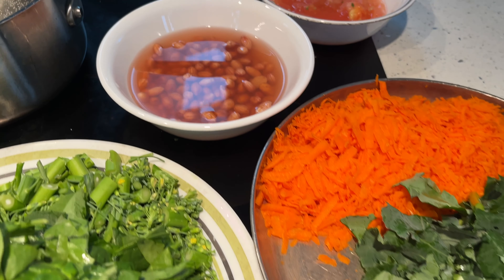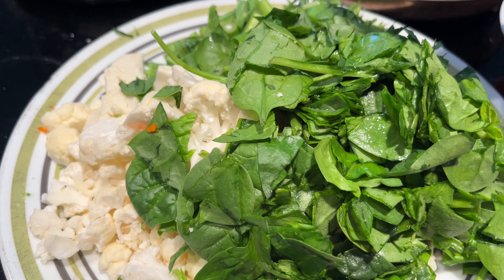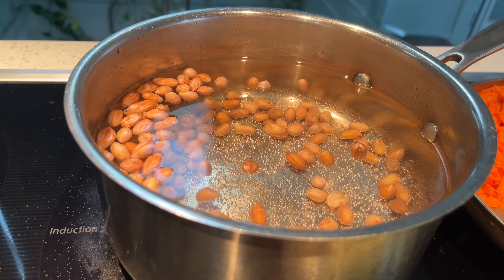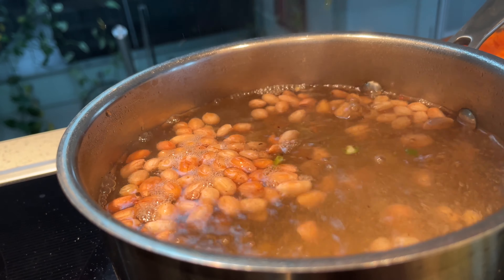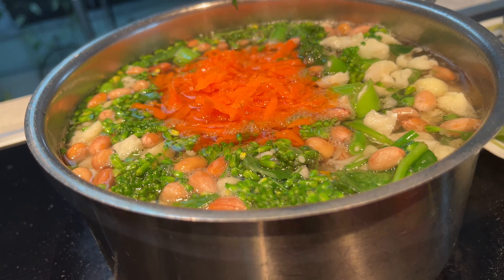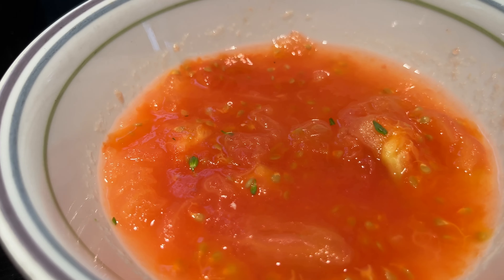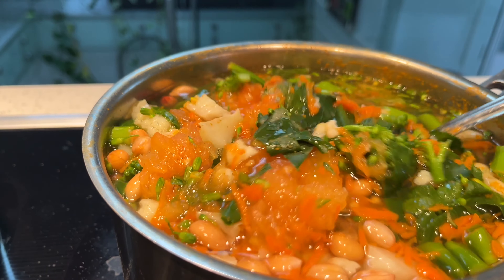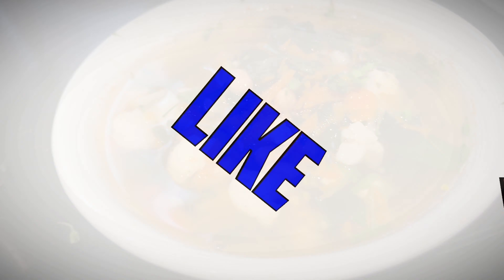Naturopathic Nourishment: The Art of Boiling Vegetables boiledveggies soup tasty # nutrientsrich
Overcooking will kill the nutrients hence cook nutrients rich meals.
Just reach water to boiling point and add the ingredients as per their hardness hence started with peanuts and ended with greens.
This can be your complete balanced meals with protein and carbs.
Do incorporate the rule of 50 percent solid, 25 percent water and 25 percent leave it empty for gases to escape.
Every meal should contain water in it which will match our body constitution.